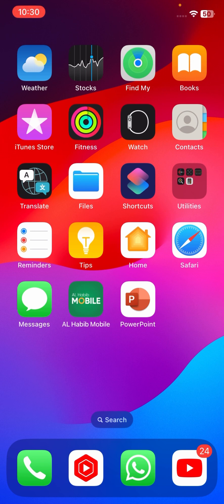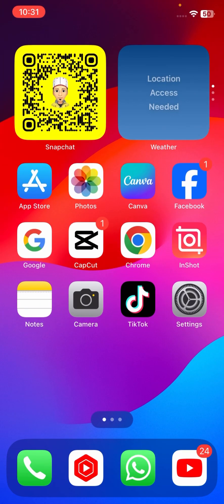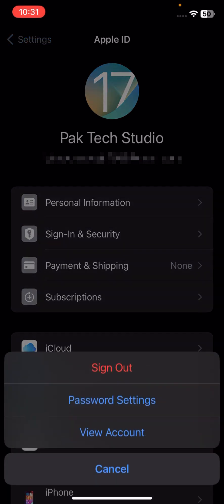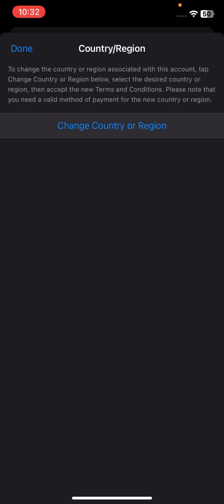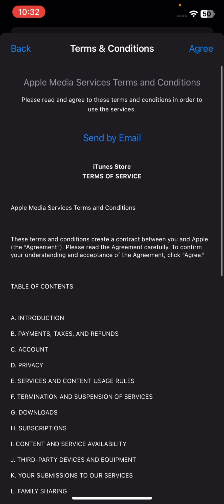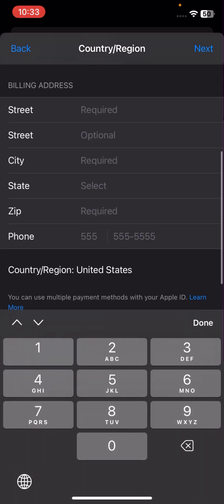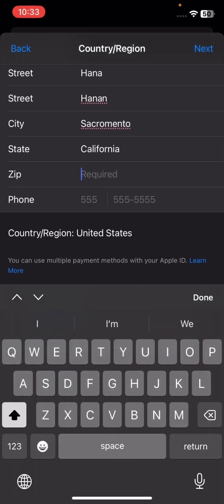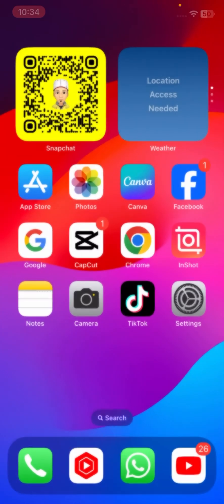How to change country region in App Store and iTunes Store 2024 || iPhone || iOS 17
how to change country in app store and download pubg
how to change country in app store and download free fire
how to change country in app store
how to change country in app store united states
how to change country in app store malayalam
how to change country in app store without payment method
how to change country in app store for capcut
how to change country in app store with remaining balance
how to change country in app store singapore
how to change country in app store india
how to change country in app store ios 17
how to change country in app store australia
how to change country in app store with subs